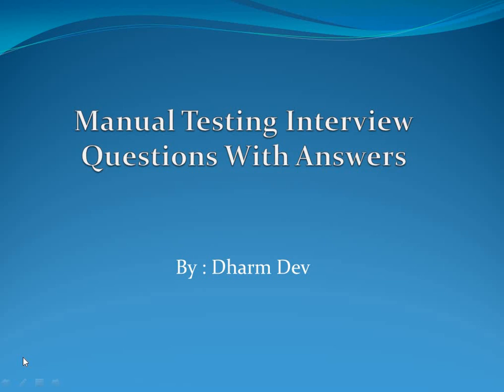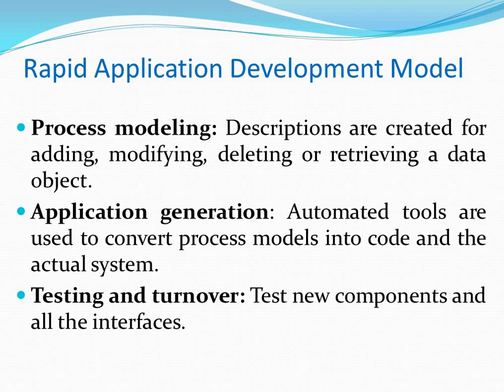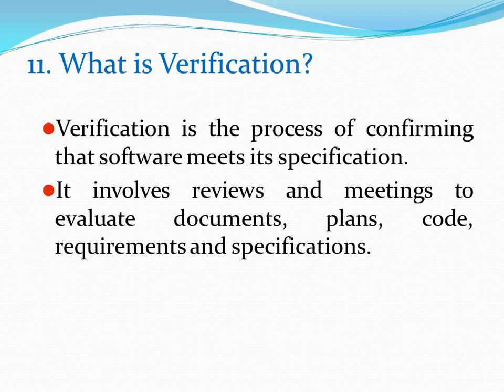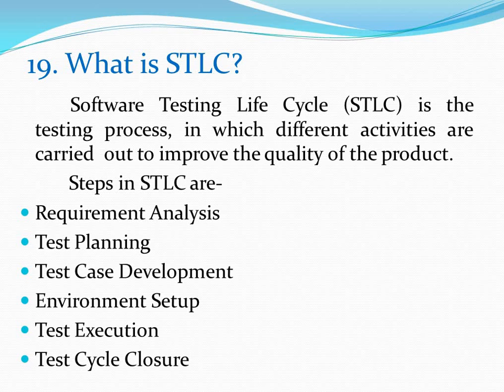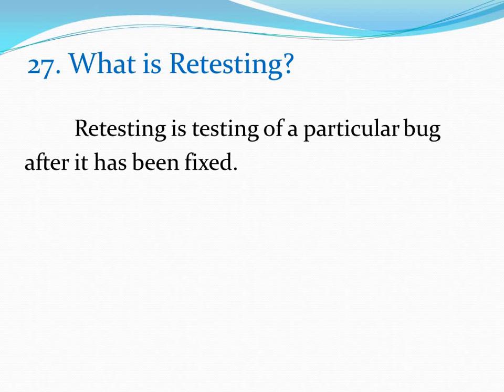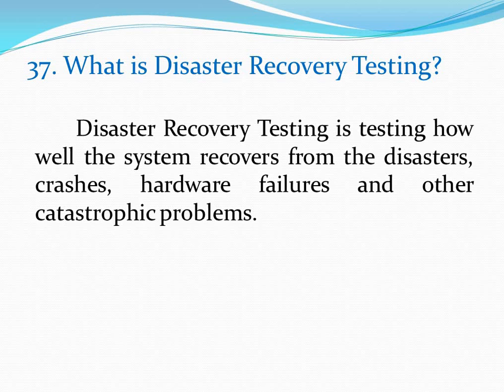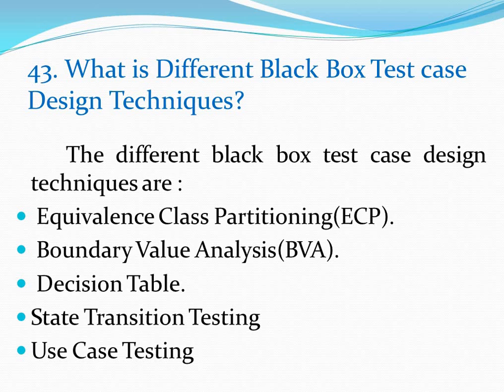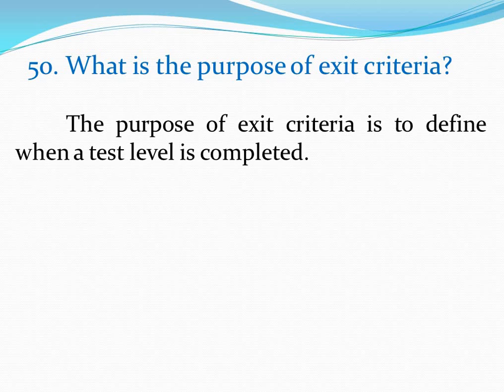Top 50 Software Testing Interview Questions with Answers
Top 50 Frequently asked Software Testing  Interview Questions with answers that are most likely to be asked to you.Suitable for candidates at all levels.